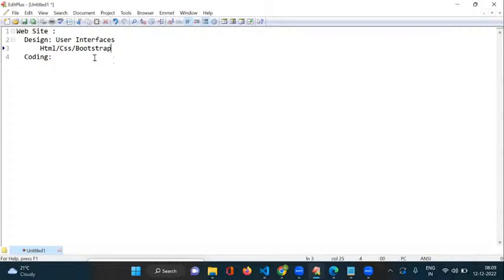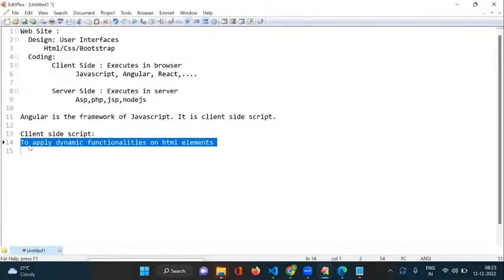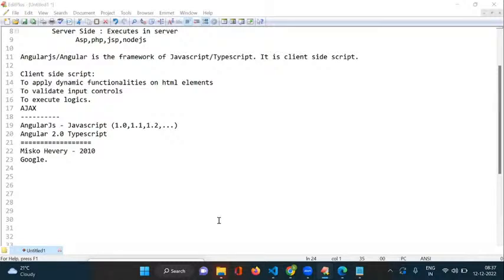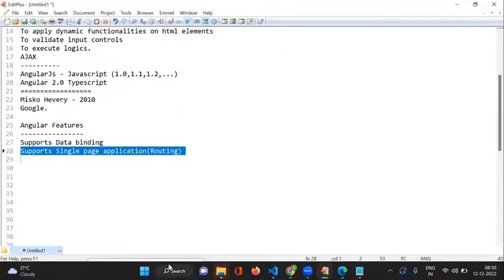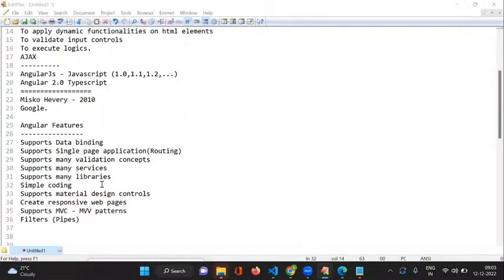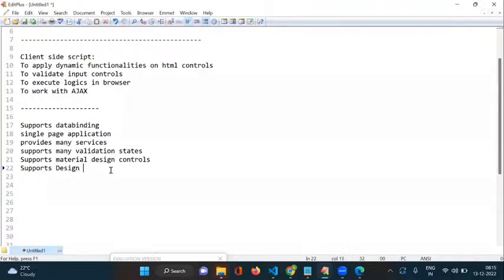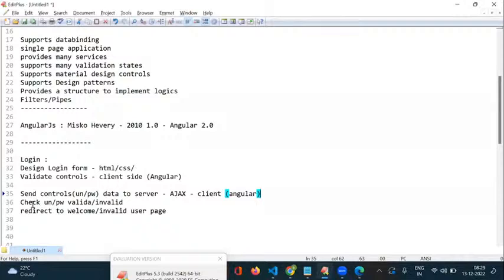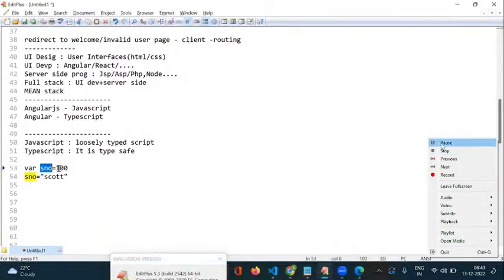ANGULAR 14 by Mr. Swamy Naidu Sir